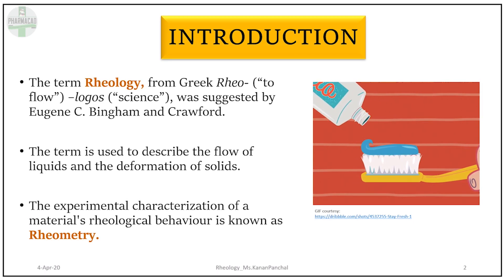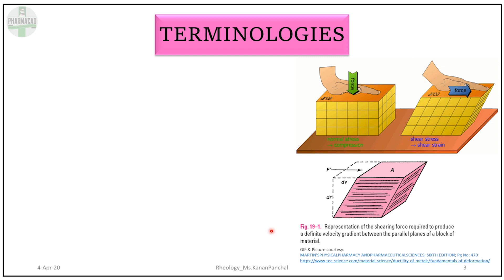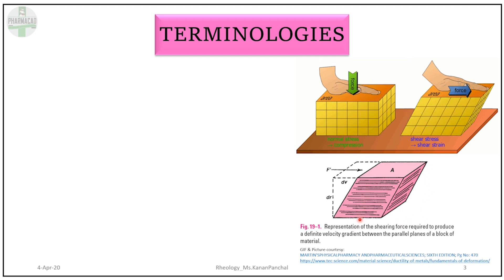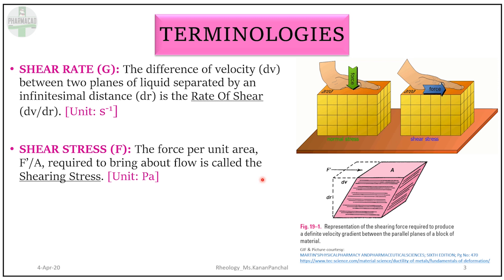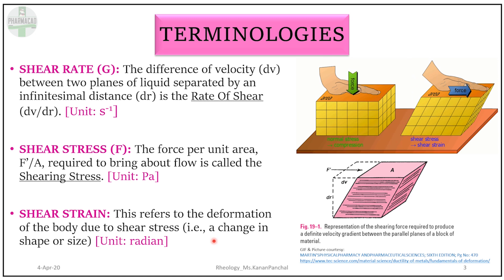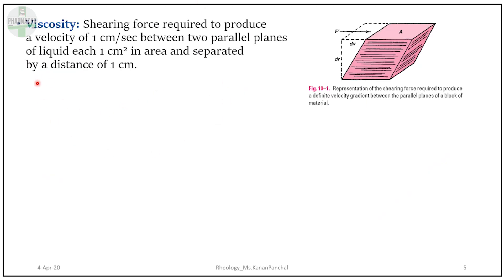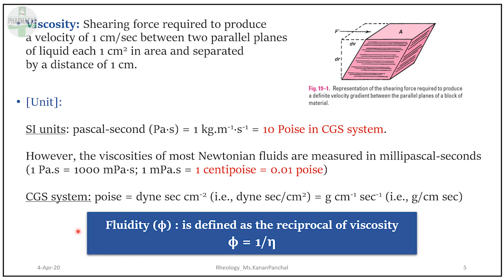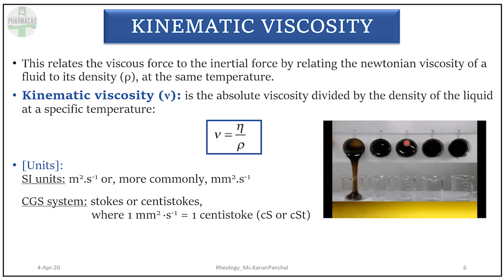Rheology Fundamentals Part 1 of Part 3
Pharmacad: GPAT NIPER MANIPAL NMIMS ICT BITS DRUG INSPECTOR PHARMACY SEMESTER Pharma MBA Career Guidance Study Abroad